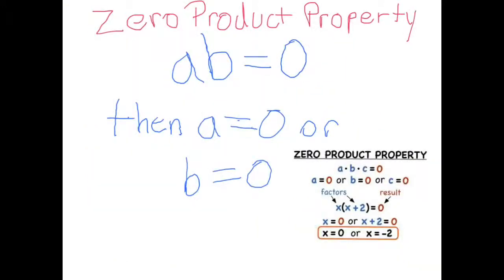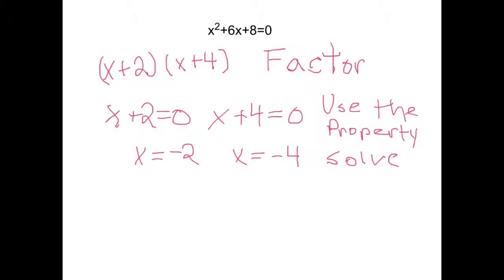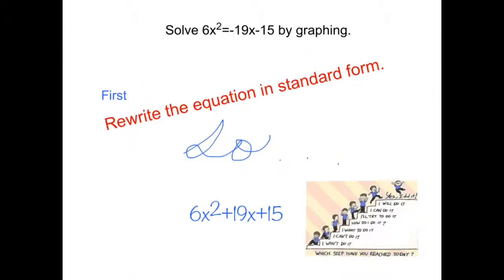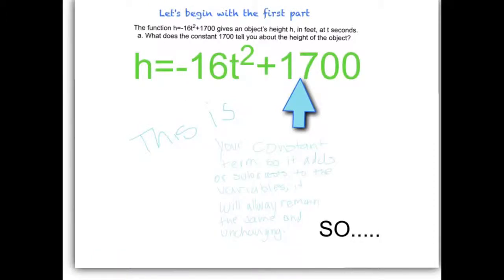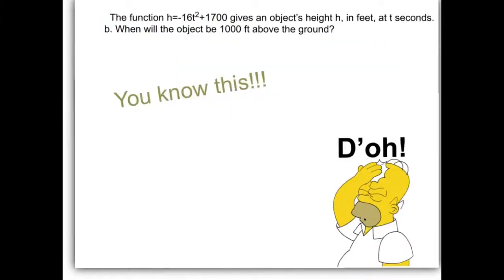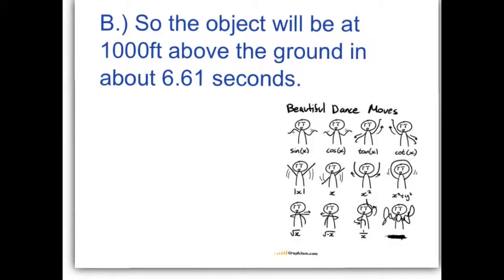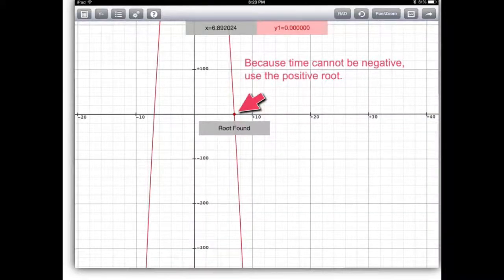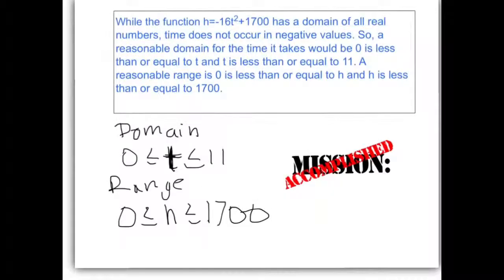4.5 Quadratic Equations